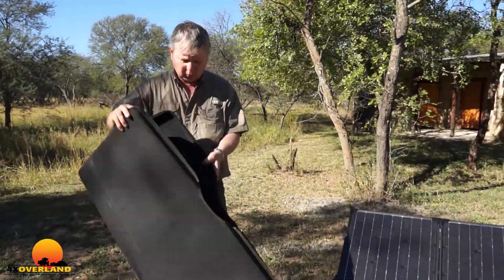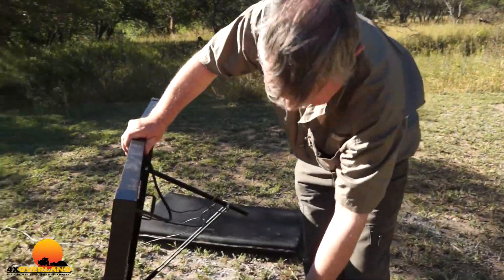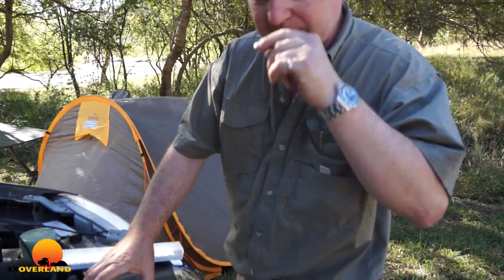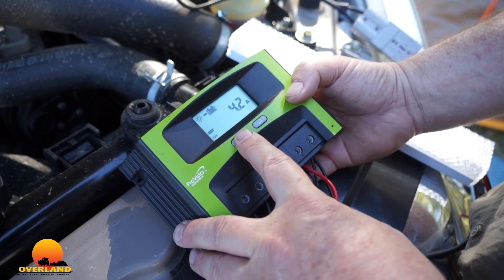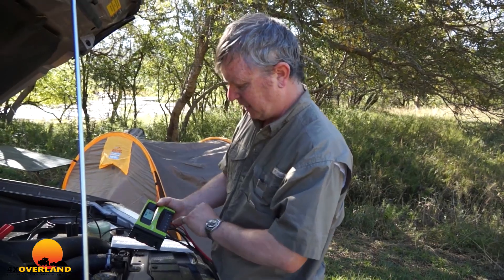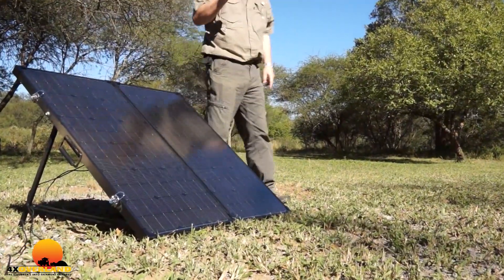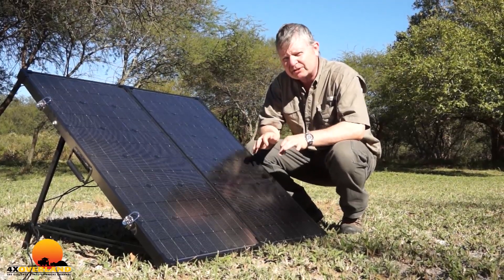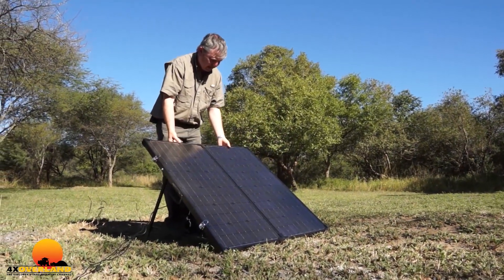Solar power for overlanders - portable setup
At last someone has come up with a good, fully enclosed portable solar charing station for overlanders. I've tested it out and it's good, simple and well designed.